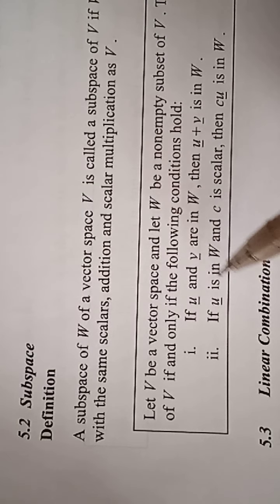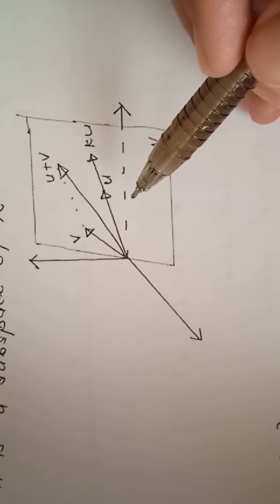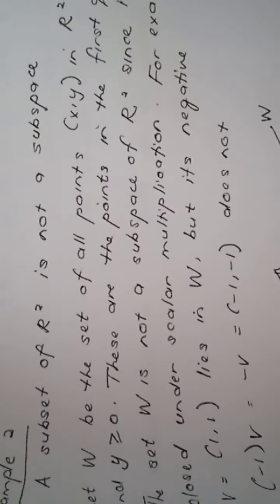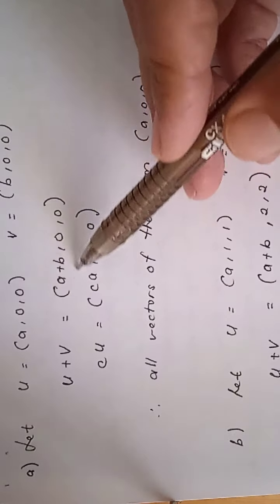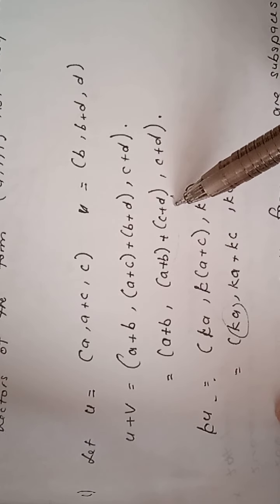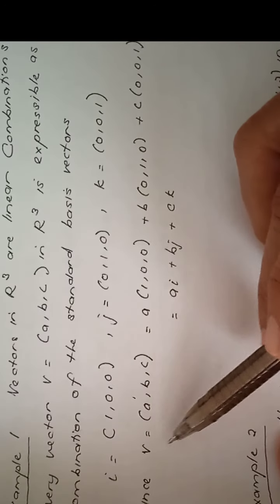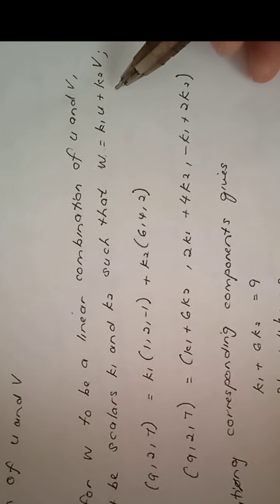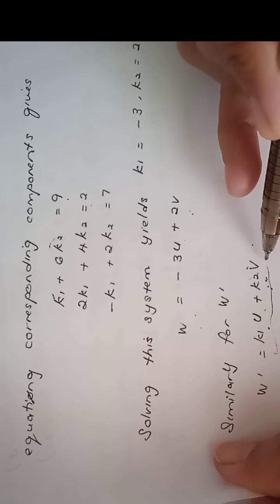Chapter 5. Vector Space. PART 2